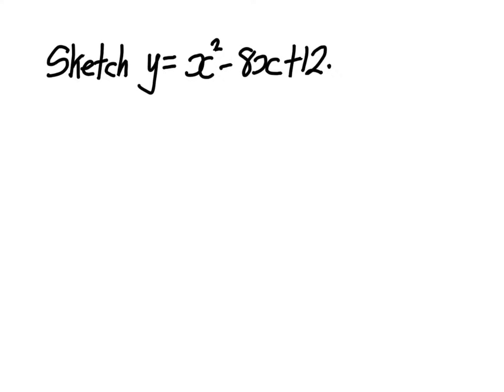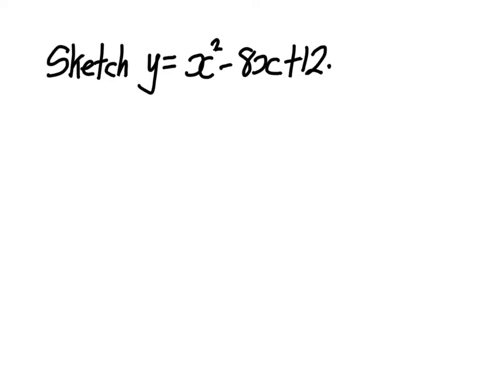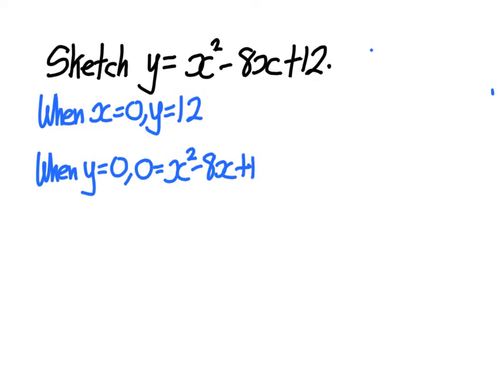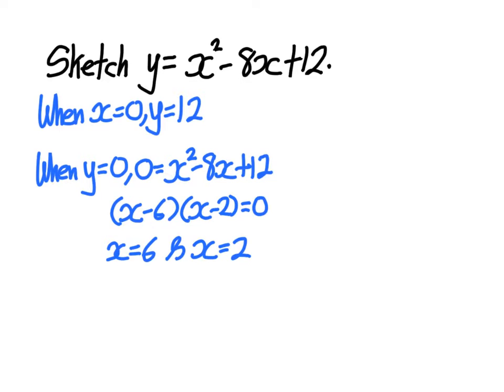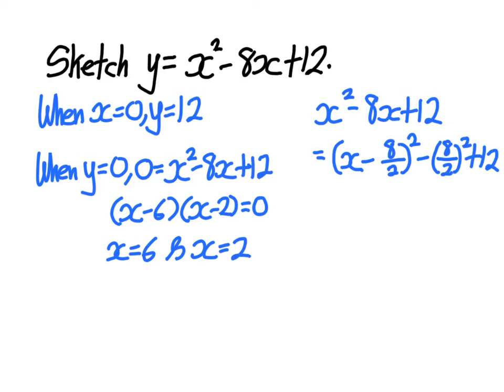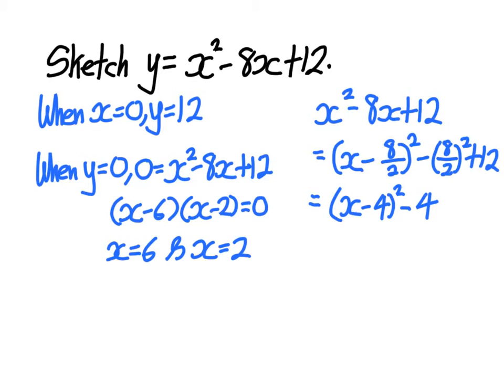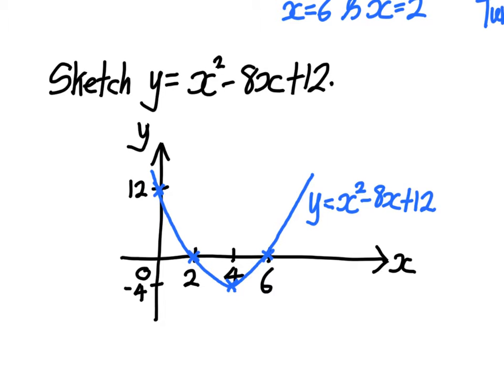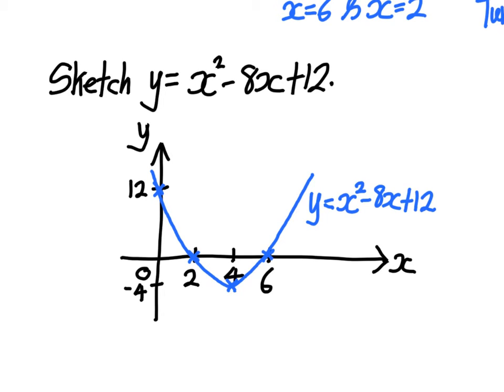Sketching of Quadratic Curves Example 1